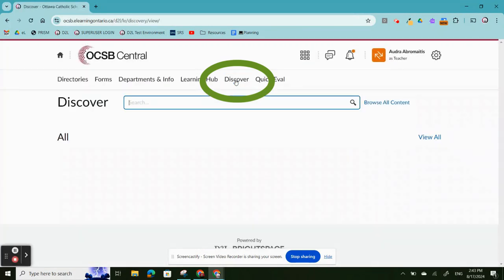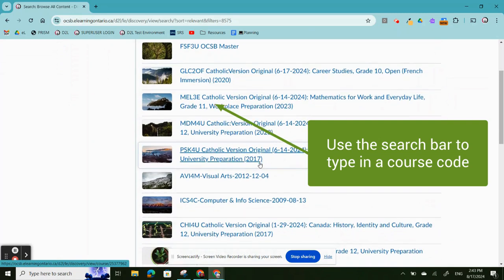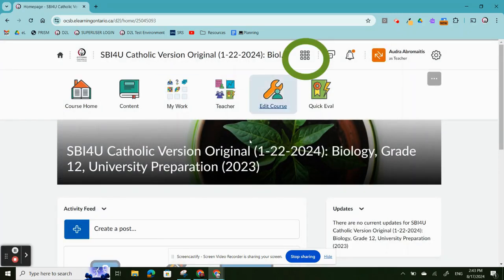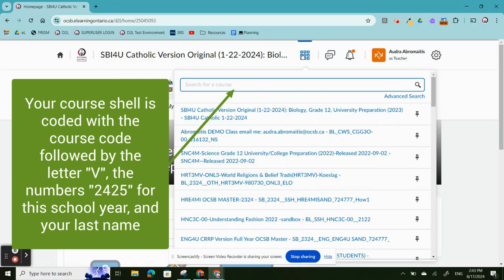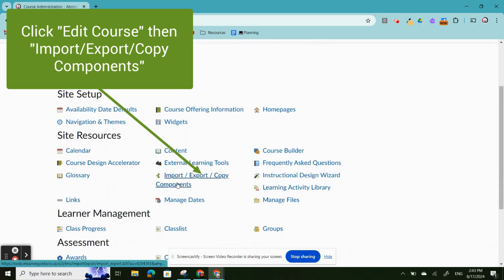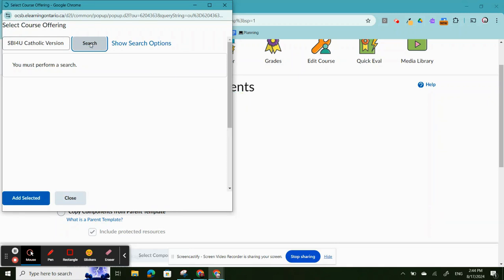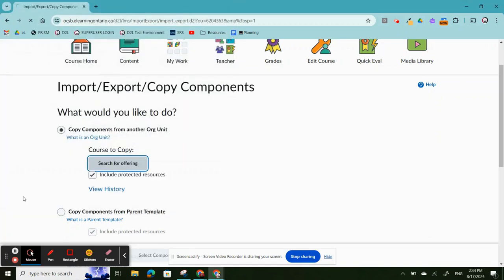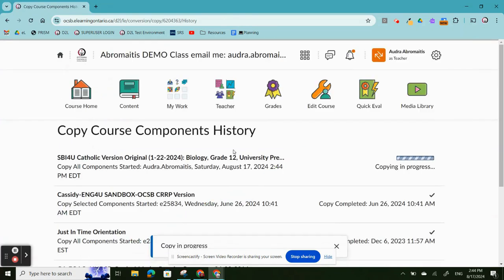OCSB eLearning: Adding content to your D2L Course Shell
This video will show you how to add the Master Course content for your course to your active course shell